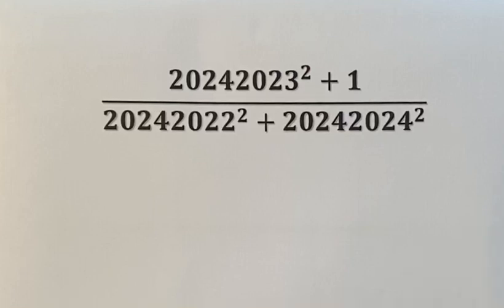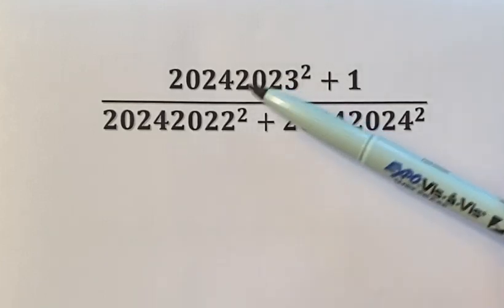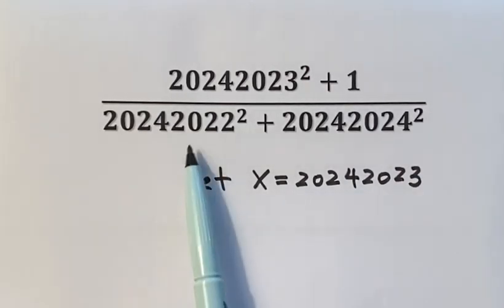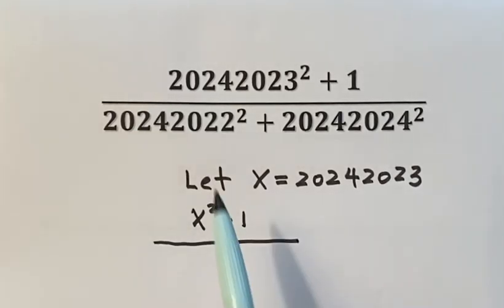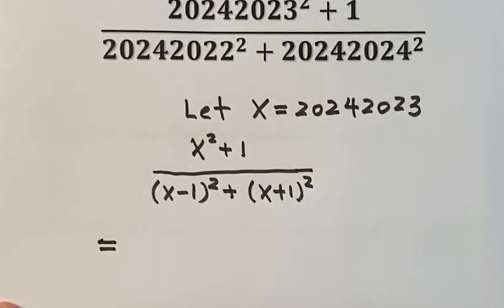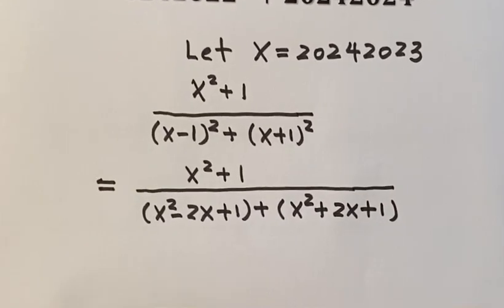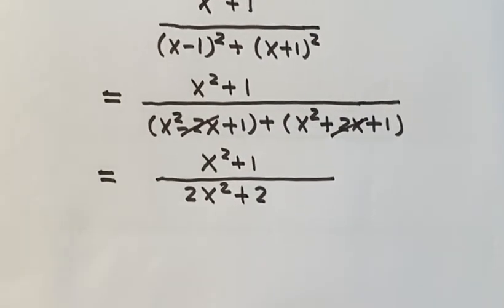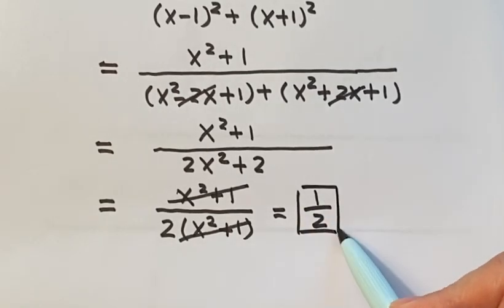Simplifying a Numerical Expression Quickly | Algebra | Math Olympiad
This video is about simplifying a numerical expression using a quick and easy technique. The expression involves large numbers and a fraction, but we can simplify it using algebraic techniques. The video goes through each step of the process, explaining how it leads to the final answer.